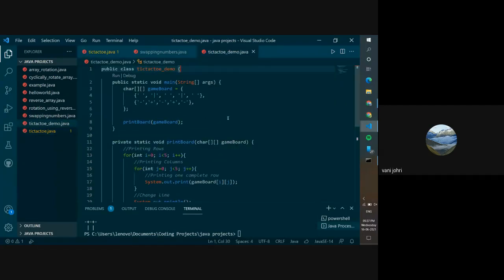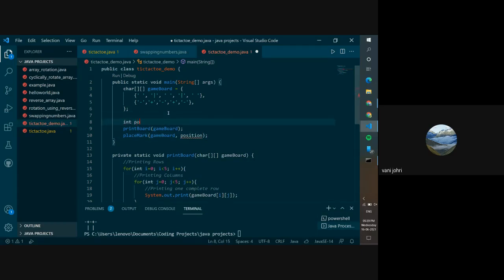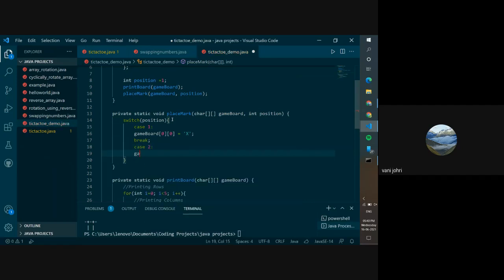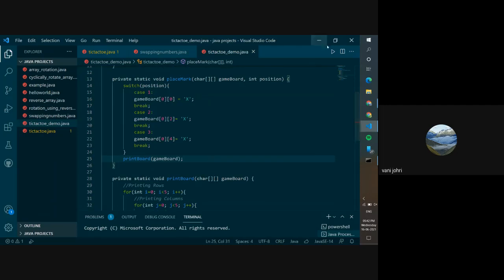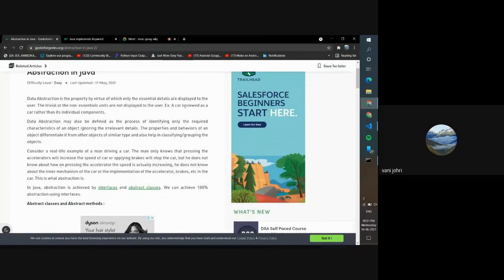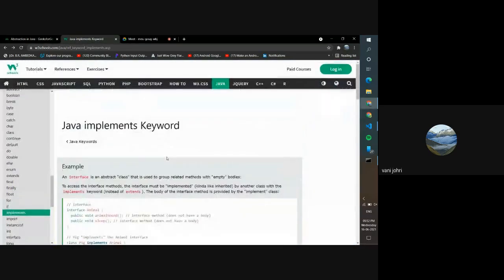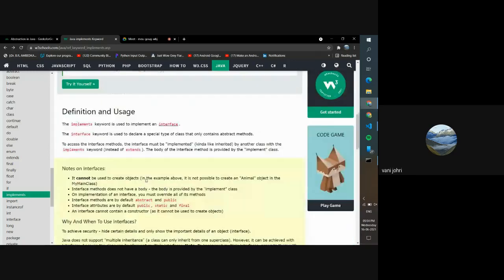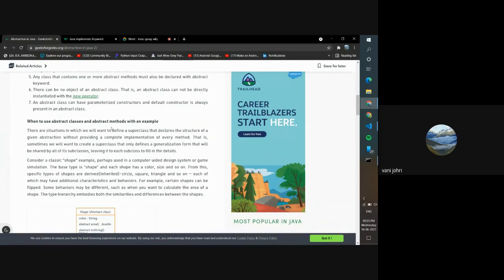Java Training For Beginners || Day 18 || CAREER DREAMS EDUCATIONS || TECHNOPHILIA1.0